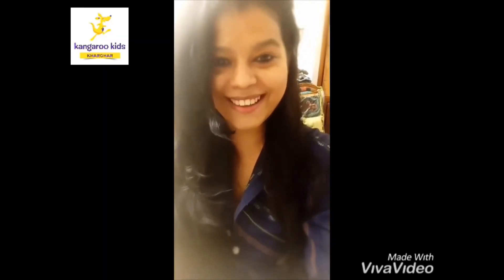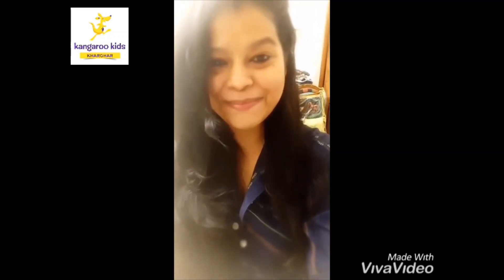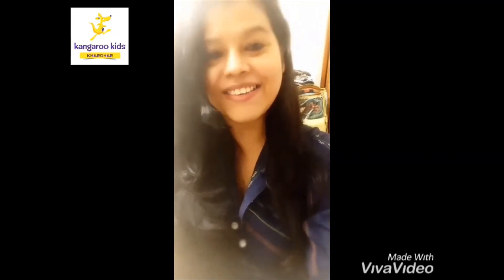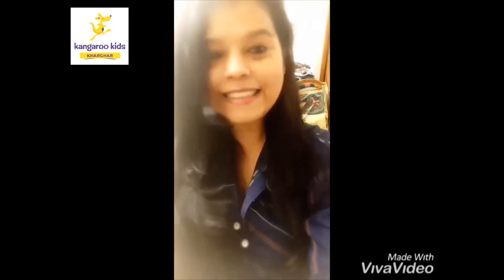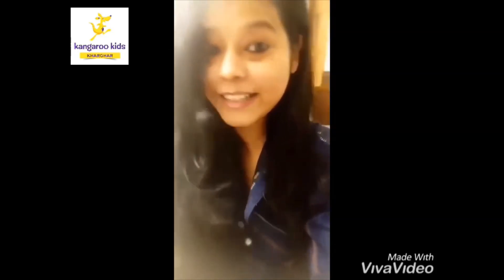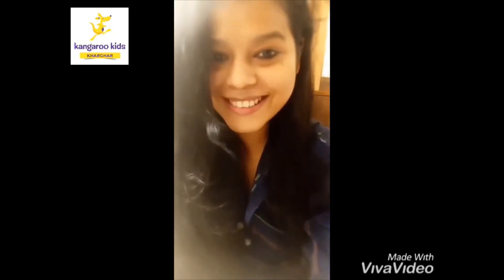Seven Days Of The Week Song Preschool | 12 Months Of The Year Song For Kids | Circle Time Songs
Preschool Learning Activities With Fun At Home | Circle Time Songs For Preschool | Seven Days Of The Week Song  | 12 Months Of The Year Song

We hope you guys are having lots of fun doing these fun activities with your little ones! Today, how about we revise some of our circle time activities with Ayesha teacher!